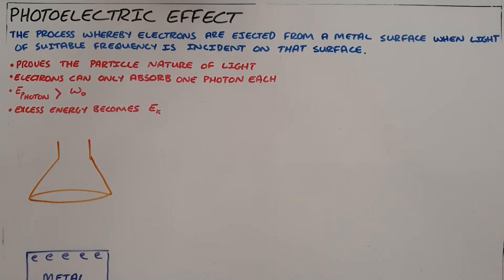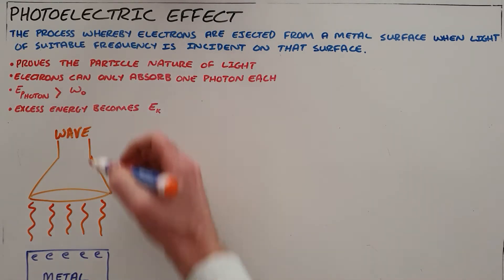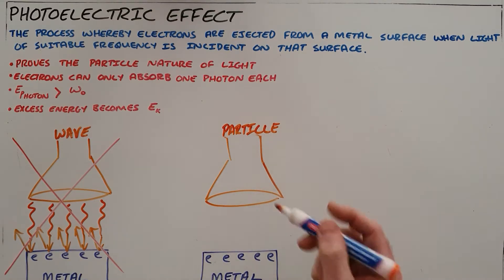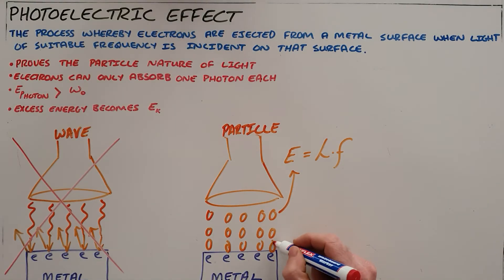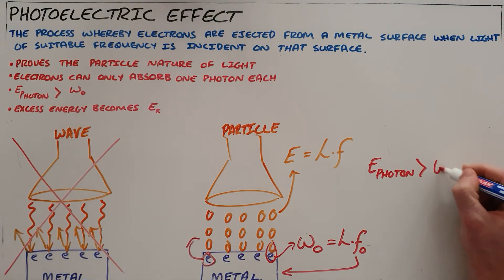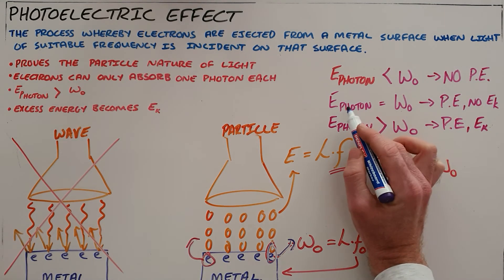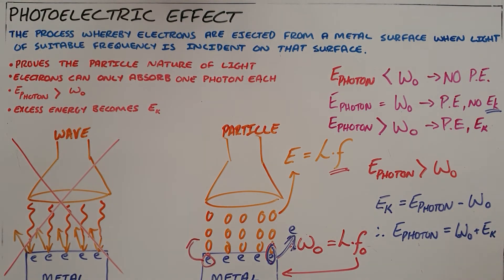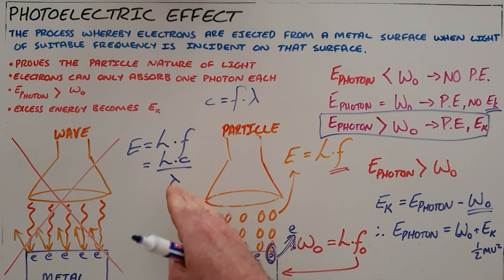Photoelectric Effect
This video introduces the concept of the photoelectric effect and explains the relationship between the photon energy, work function and kinetic energy in photoelectrons.

South Africa
CAPS
Grade 12
Optical Phenomena and Material Properties